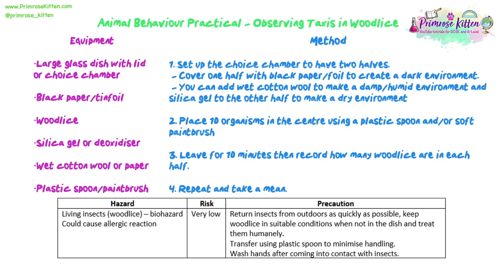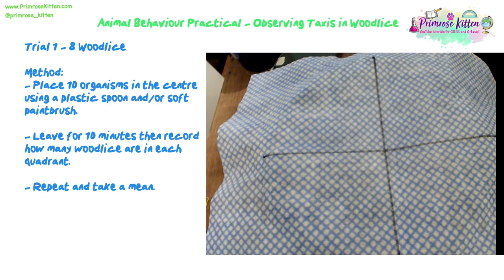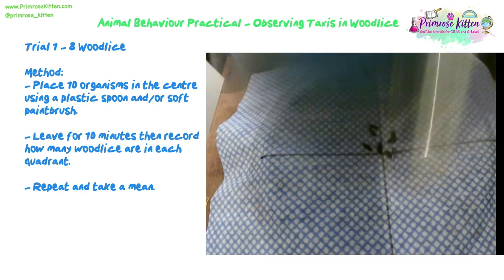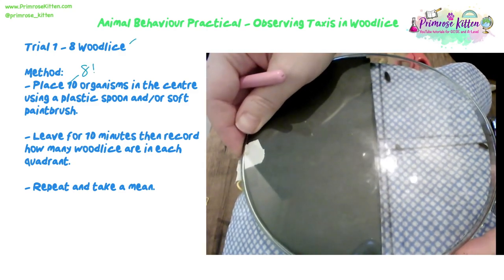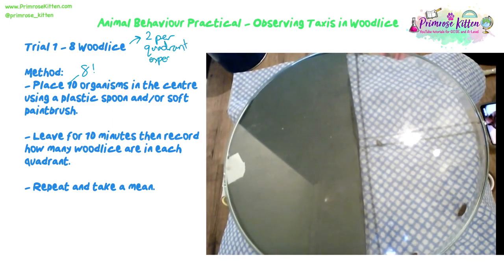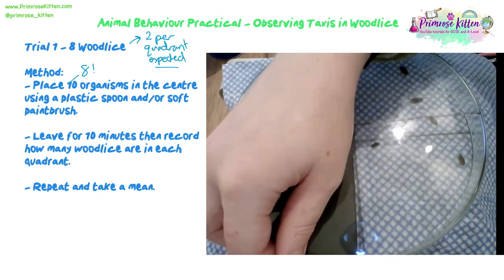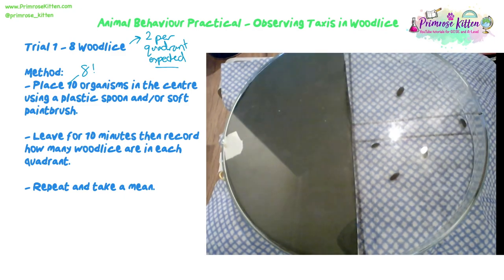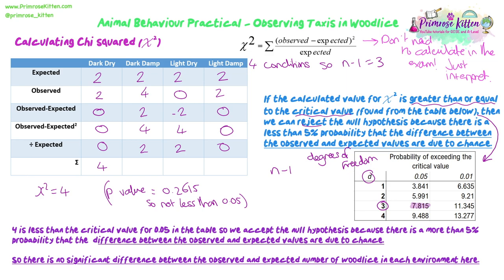Animal Behaviour Practical Choice Chamber | Revision for Biology A level and IB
00:00 Start
00:40 observing taxis in woodlice
04:07 collecting and storing woodlice – human treatment
04:45 Method
07:06 Trial 1 – 8 woodlice
10:21 recording results
13:31 analysing the results
15:39 Calculating Chi Squared